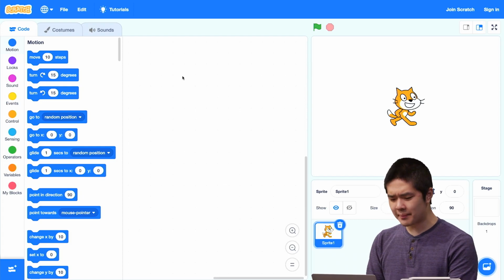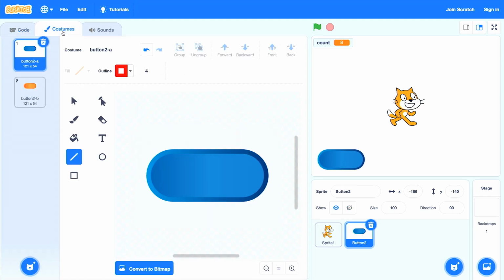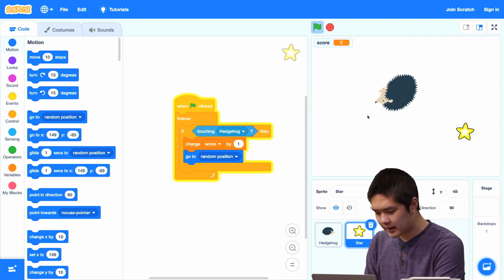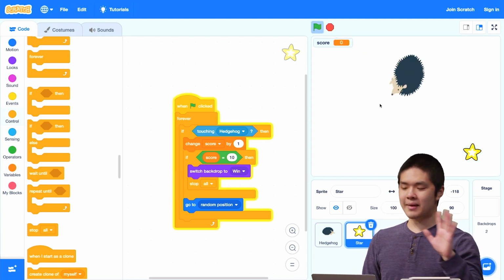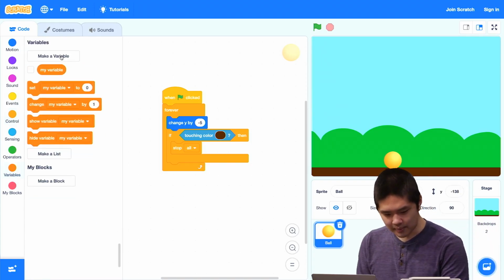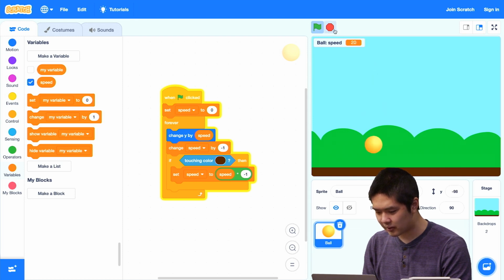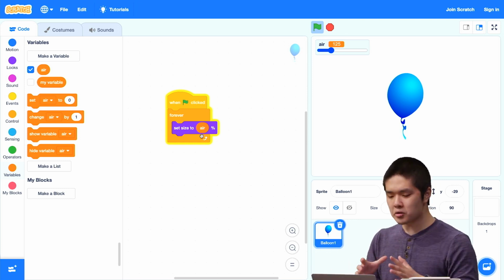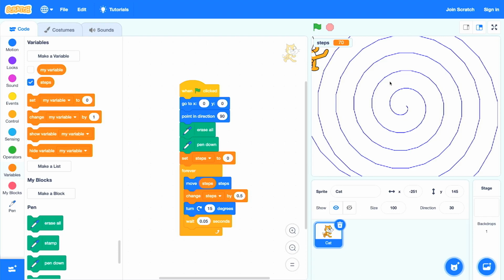CS50 Scratch | Variáveis (Aula 7) - Introdução à Programação com Scratch